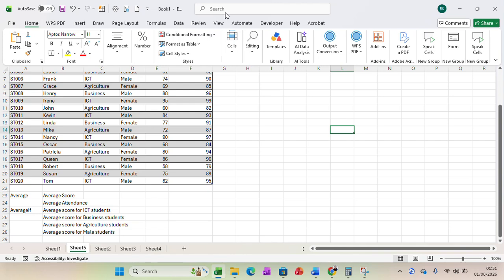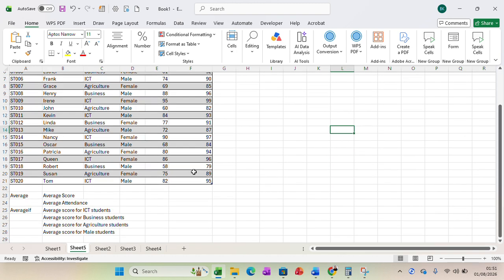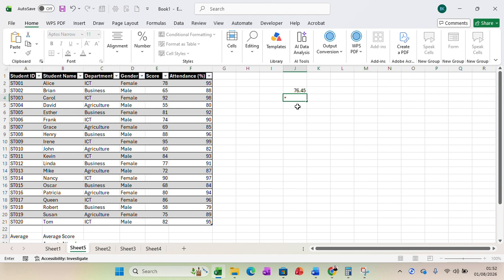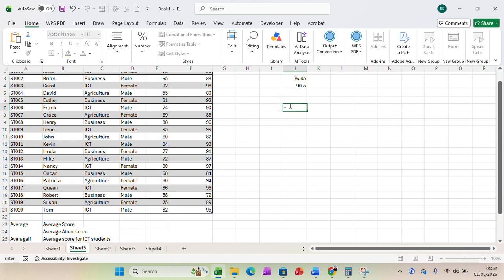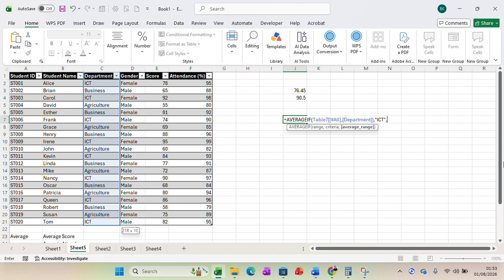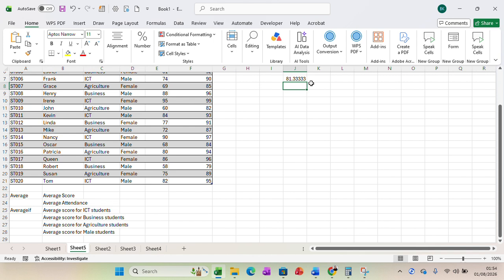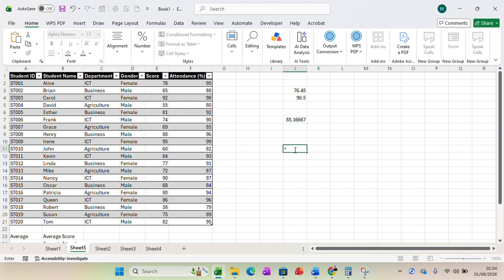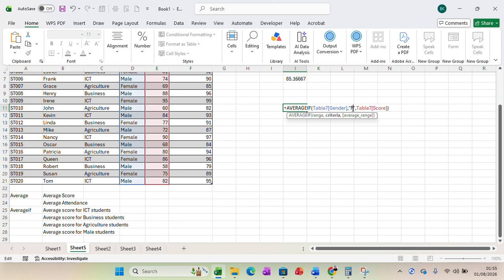Excel AVERAGE & AVERAGEIF Functions Explained | Calculate Averages Like a Pro (2026 Tutorial)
Want to calculate averages in Excel the right way? In this beginner-friendly tutorial, you'll learn how to use the AVERAGE and AVERAGEIF functions to summarize data and make better decisions from your spreadsheets.

In this video, you'll learn:

What the AVERAGE function does
How to calculate the average of a range of numbers
How the AVERAGEIF function works
Calculate averages based on specific conditions